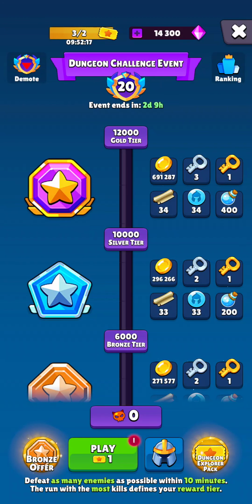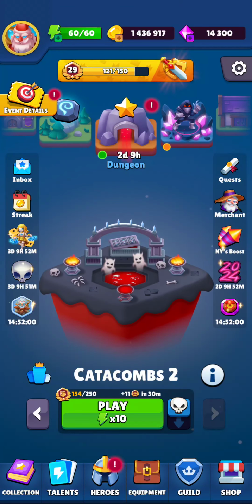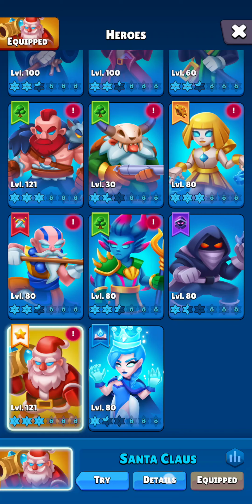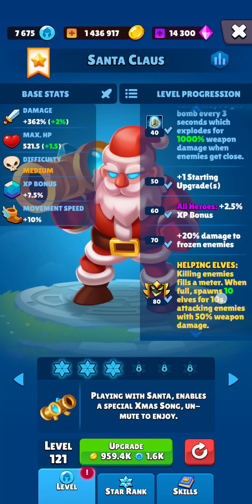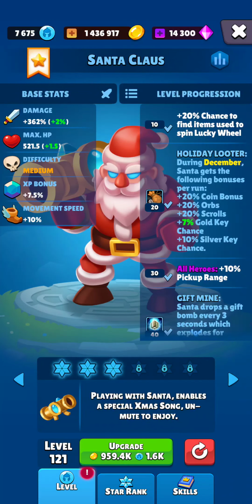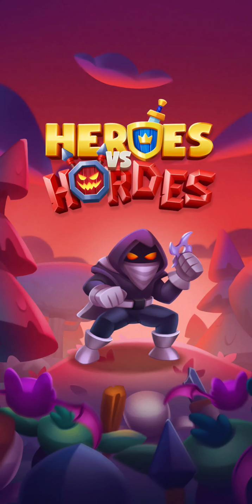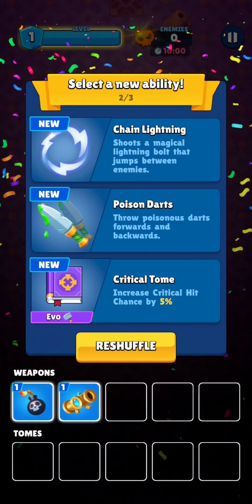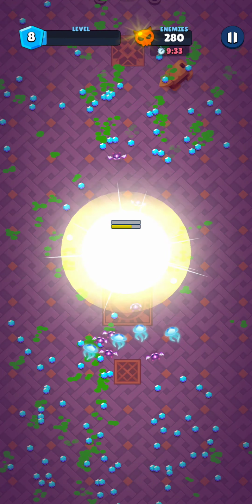Heroes VS Hordes ⚔️ GODLIKE DUNGEON CLEAR WITH KEY SET 🔑 34K KILLS 🧡